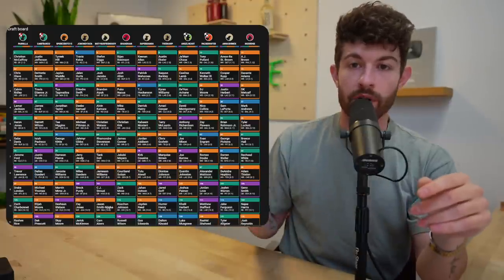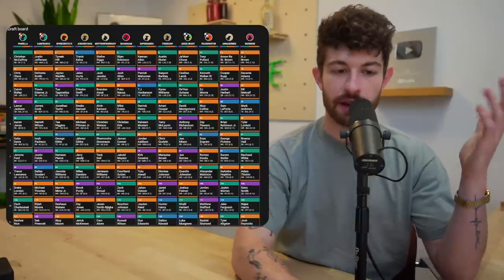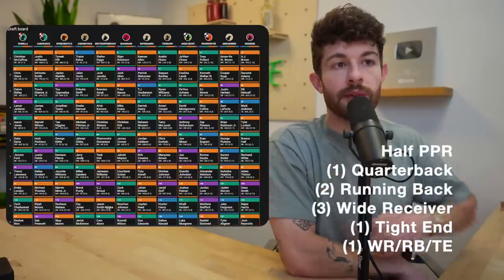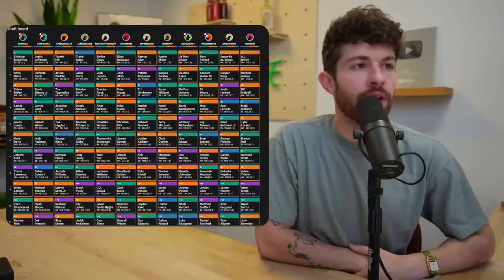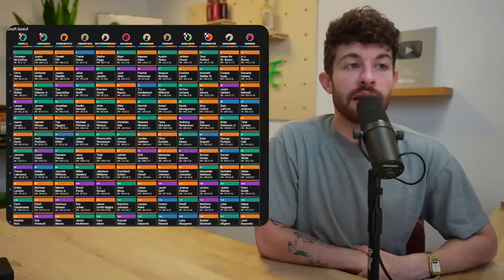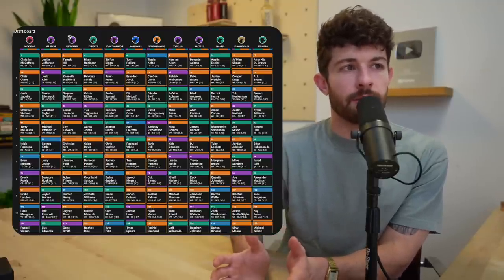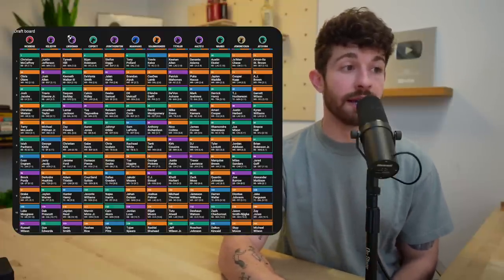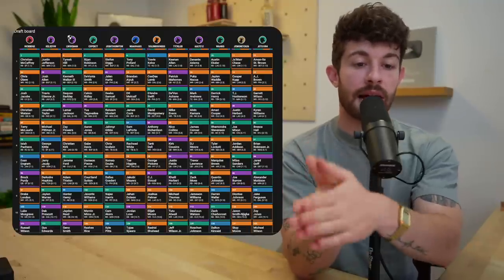Rest of Season Fantasy Football Rankings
come draft on Underdog with us and get that Justin Fields free 0.5 Yard square on Underdog plus a 100% deposit match (up to $100) when you deposit for the first time and use code "BDGE"

0:00 - it’s rude to skip introductions
2:45 - the new 1.01
3:20 - Davante Adams - WR, LV
3:50 - Cooper Kupp - WR, LAR
4:42 - Biggest Elite Risers Overall
4:58 - Keenan Allen - WR, LAC
5:08 - Brandon Aiyuk - WR, SF
5:44 - Kyren Williams - RB, LAR
6:18 - De’Von Achane- RB, MIA
7:03 - The Elite TE Tier
7:13 - Nico Collins - WR, HOU
7:24 - D.K. Metcalf - WR, SEA
7:55 - Aaron Jones & Christian Watson
9:39 - Terry McLaurin - WR, WAS
9:53 - Breece Hall - RB, NYJ
10:54 - Overall QB Landscape
11:35 - Tank Dell, Jakobi Meyers, Hollywood Brown, Romeo Doubs, Jerry Jeudy
11:48 - Adam Thielen - WR, CAR
12:10 - Isaih Pacheco - RB, KC
12:20 - Dameon Pierce - RB, HOU
12:29 - Jonathan Taylor - RB, IND
14:15 - Zack Moss - RB, IND
14:34 - Zay Jones - WR, JAX
14:52 - Draft Board #2
15:05 - Josh Jacobs - RB, LV
15:27 - D’Andre Swift - RB, PHI
15:53 - Evan Engram - TE, JAC
16:00 - More TE Landscape Talk
16:20 - Sam LaPorta - TE, DET
16:30 - More QB Landscape Talk